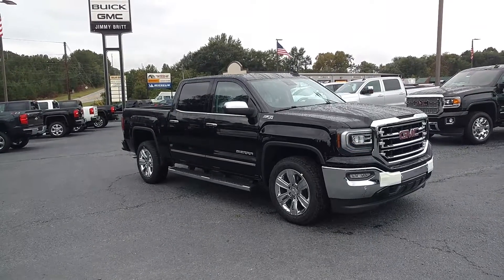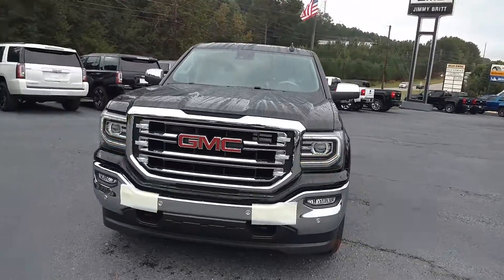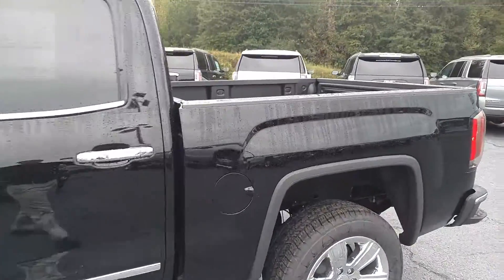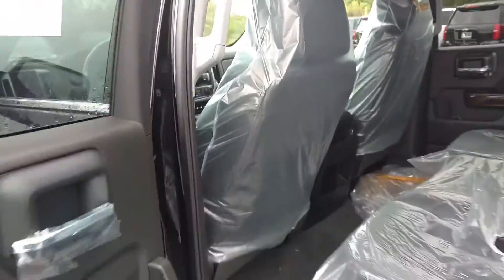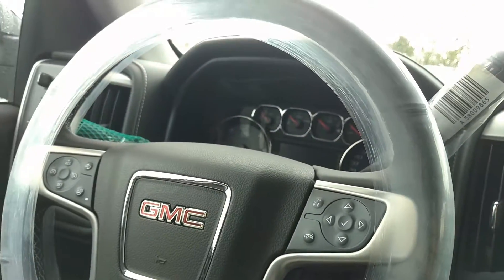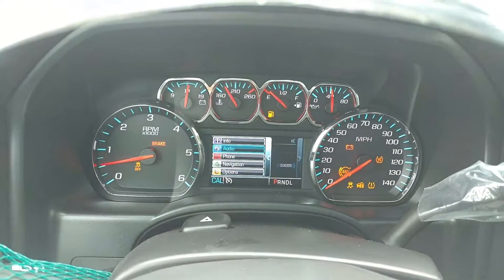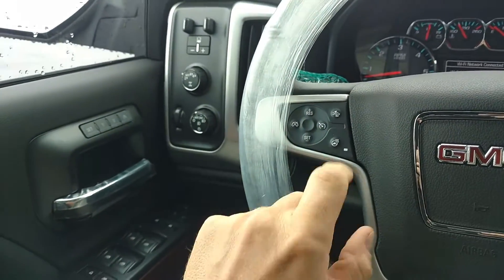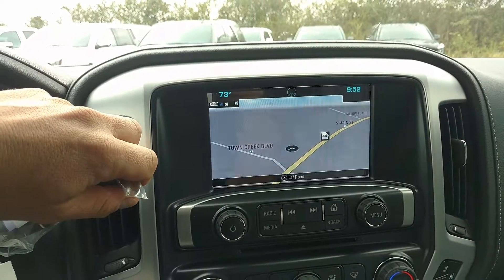Your 2018 GMC Sierra SLT!